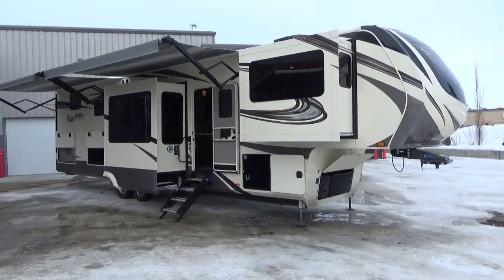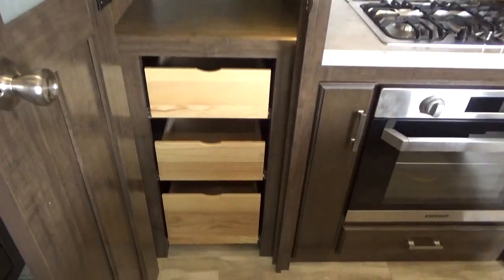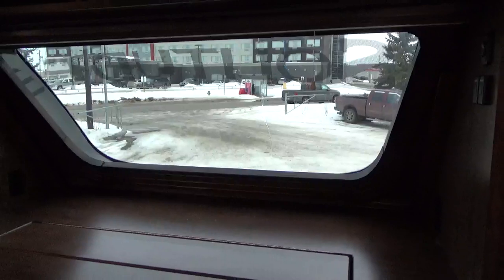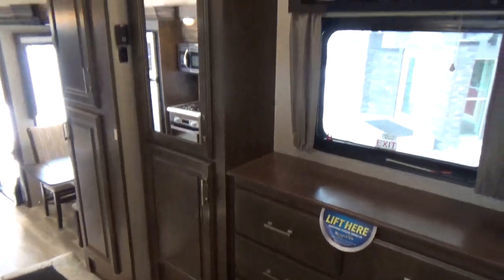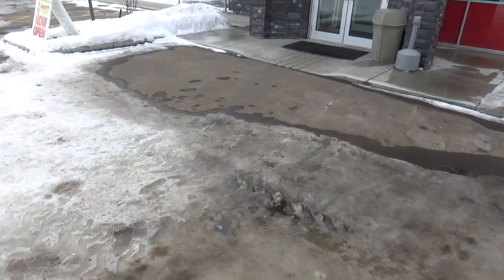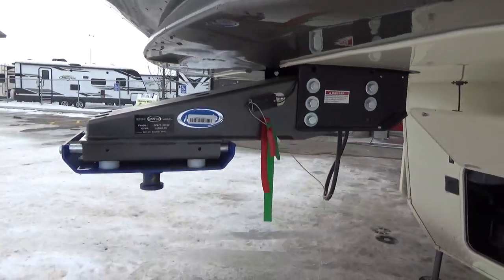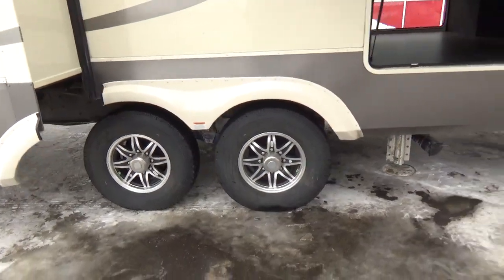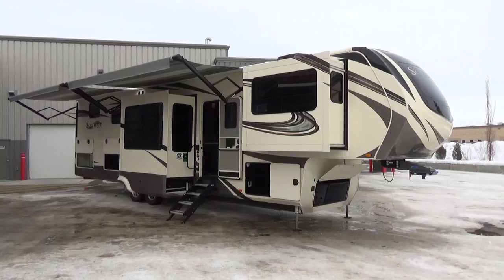2020 Grand Design RV Solitude 382WB Fifth Wheel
8012 SPARROW CRESENT
LEDUC,AB T9E-7G1

UVW: 14,866 lbs | Hitch Weight: 3,052 lbs | Length: 41' 5" | Height 13'5" | Fresh Water Capacity 93 Gal | Grey Water Capacity 106 GAL | Waste Water Capacity 53 GAL | Awning Length 12'3" &12'3" | Std. Bed Dimensions 60" X 80" Queen

“SOLITUDE FIFTH WHEEL”

Experience It @ Woody's RV World - Solitude Fifth Wheel: Affordable Luxury Extended Stay Vehicle

If more room is what you desire, Solitude is the most spacious Extended Stay Fifth Wheel ever built! The Solitude RV delivers taller ceilings, taller, deeper cabinets, larger scenic window areas, a full 6' 8" tall slide-out, and a body width that measures a full 101 inches!

 You may be looking for an extended stay unit to live in for months at a time... but you just may want to live in this one for the rest of your life!

See the Grand Design Solitude Fifth Wheels at a Woody's RV World Location Near You! Visit - Call or Email Today For More Information!